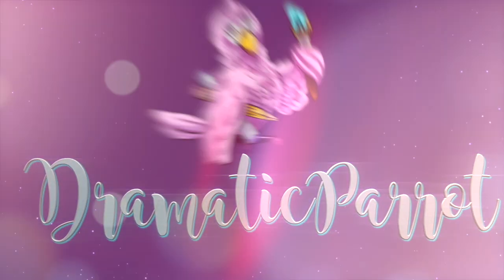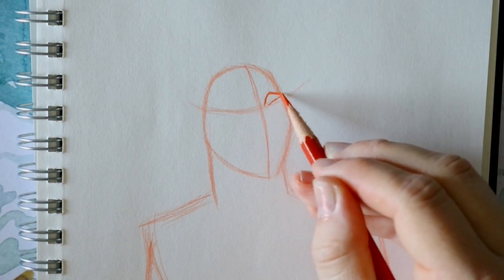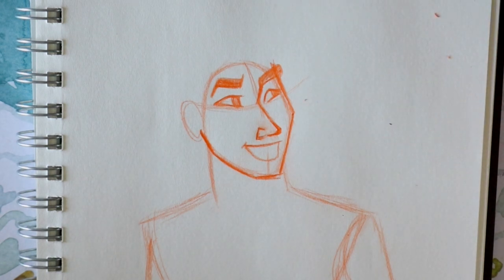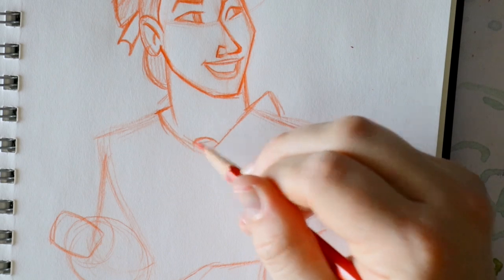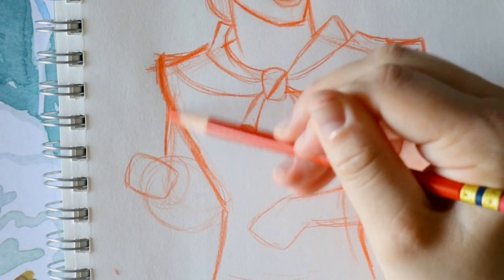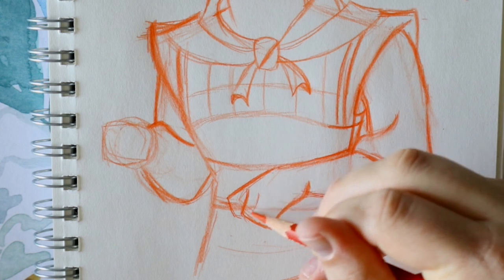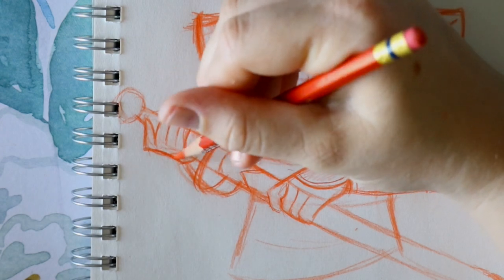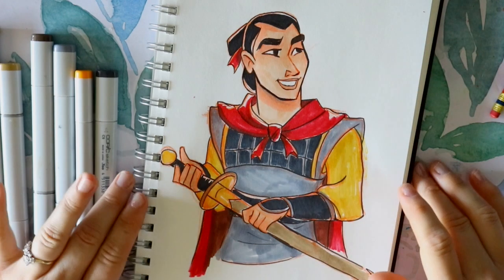How to Draw CAPTAIN LI SHANG from Disney's Animation MULAN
We cannot do a Mulan drawing tutorial series without Captain Li Shang. Another huge Disney Prince favorite of mine.

I'm really sad that Li Shang wasn't involved with the live-action Mulan. I really wished they would have kept him and Mushu. Oh well, live-action DIsney movies get to call their own shots, I guess.

I hope this is a fun easy tutorial on how to draw Li SHang from Mulan! I tried to pick the best, easiest pose to draw him in. A pose that didn't involve his shirt off, haha!

Enjoy the tutorial of how to draw Li Shang from Disney's animation, Mulan!